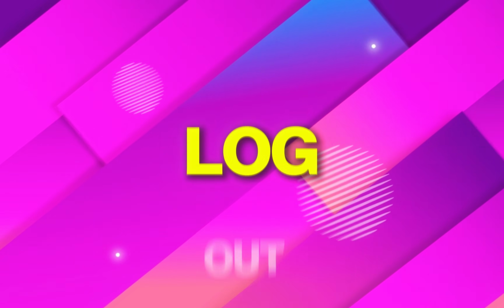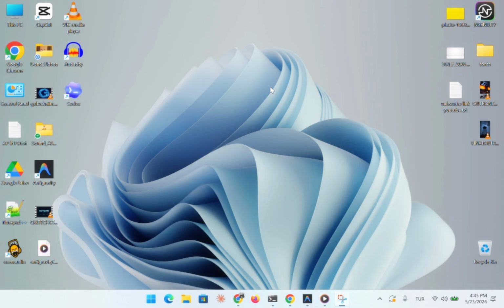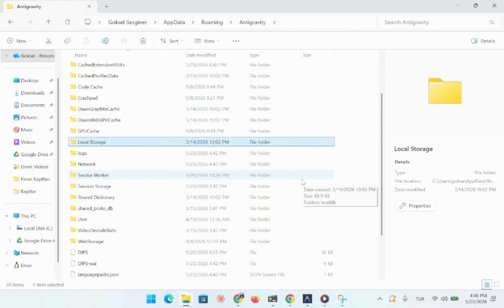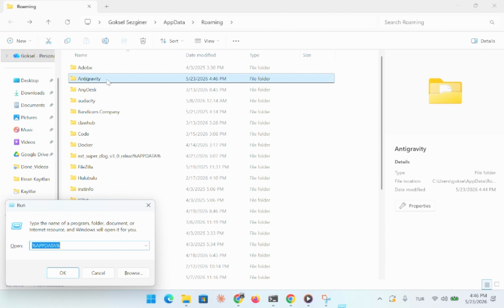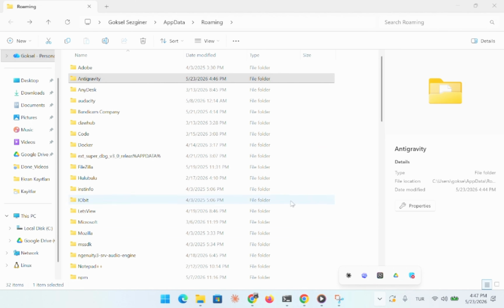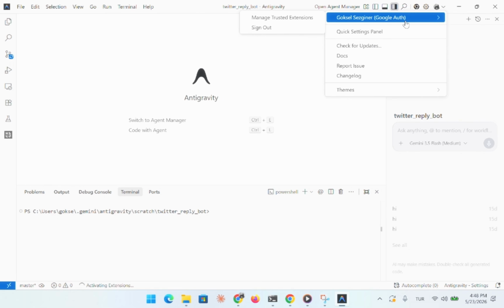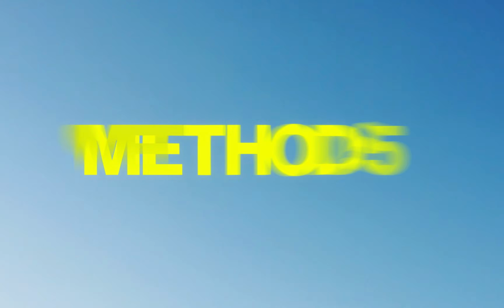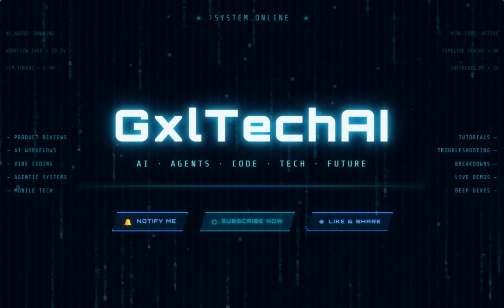Antigravity 2.0 Login Stuck? Fix It in 60 Seconds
Antigravity 2.0 login stuck? You're not alone — the recent update broke authentication for thousands of users. In this video, I'll show you exactly how to fix the Google Antigravity login problem in under 60 seconds. Whether you're stuck on the authentication page, getting the "Agent Terminated" error, or Antigravity just won't let you log in — these fixes work.

00:00 - INTRO
00:40 - FIX 1MY GOOGLE ACTIVITY
01:24 - CORRUPT FILES
02:21 - RESIDUAL FILES
03:24 - PERSONAL ACCOUNT VS GOOGLE WORKSPACE ACCOUNTS
04:28 - DELETING GOOGLE ANTIGRAVITY COMPLETELY.